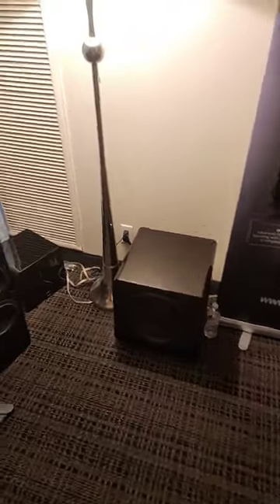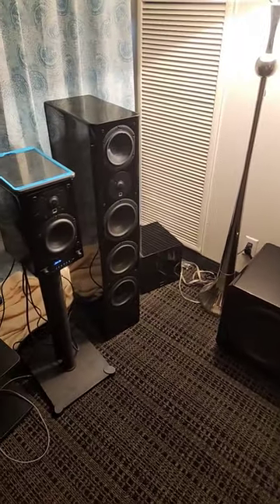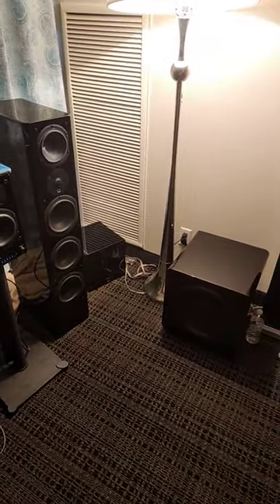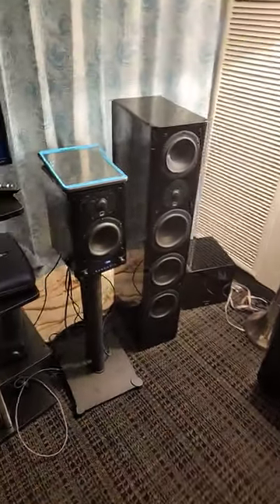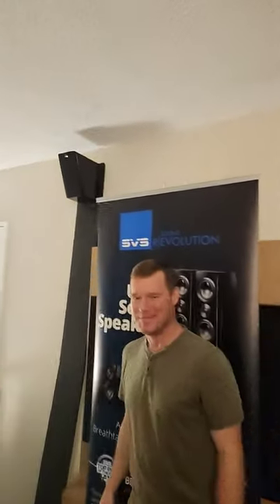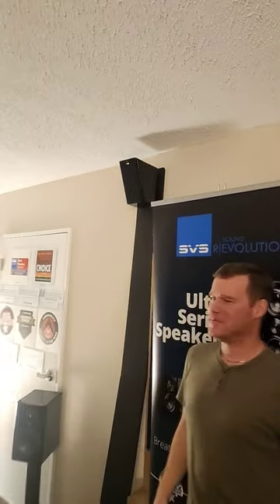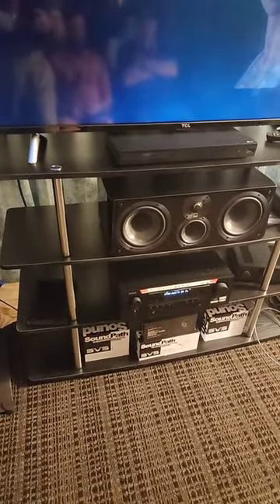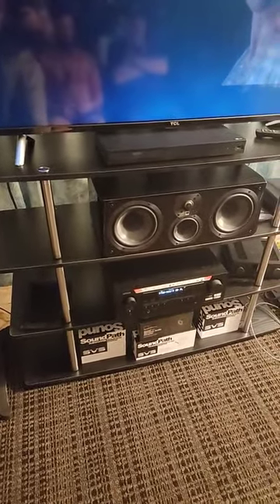SVS demos Atmos at 2CH show